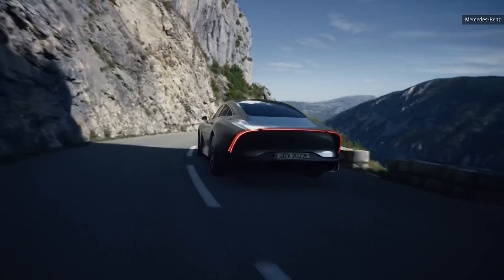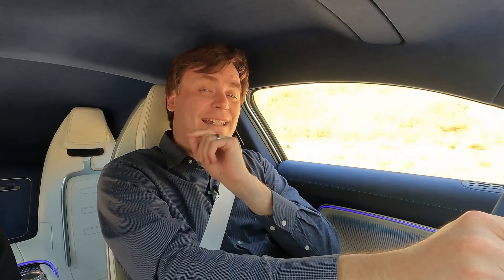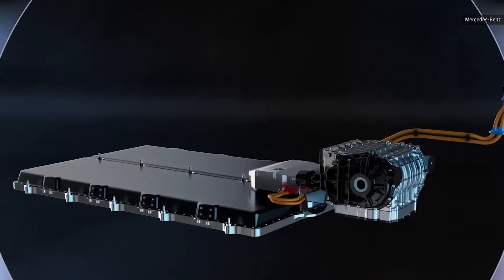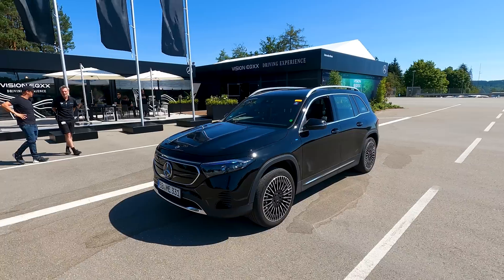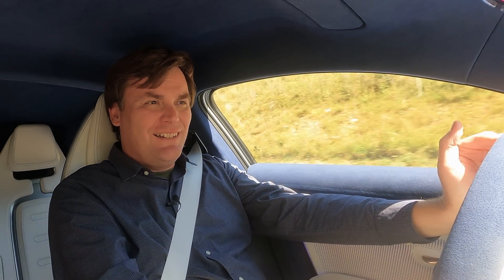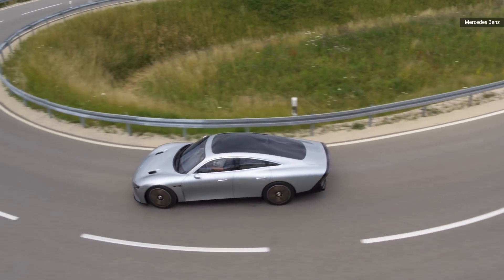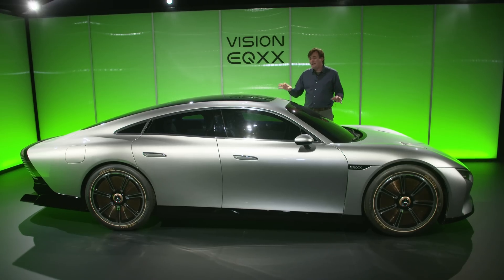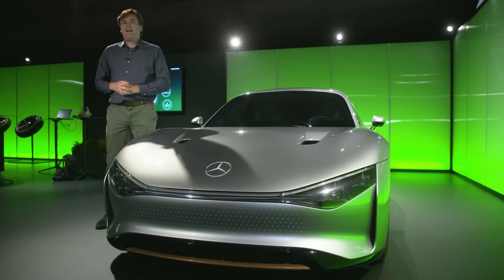Mercedes EQXX first drive: The future of Mercedes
The concept car won’t go on sale, but we’ll see its tech in future vehicles.